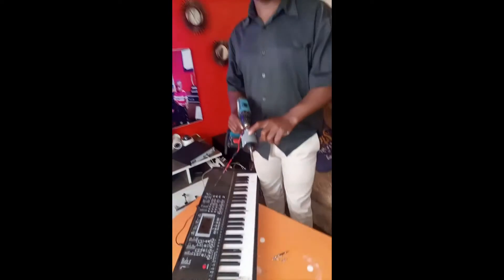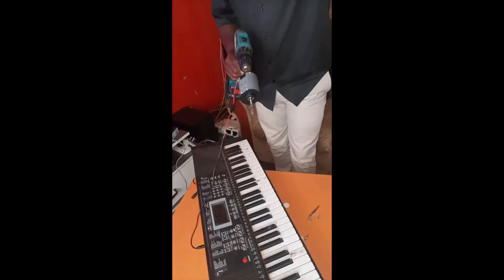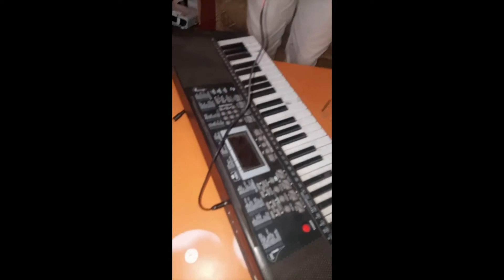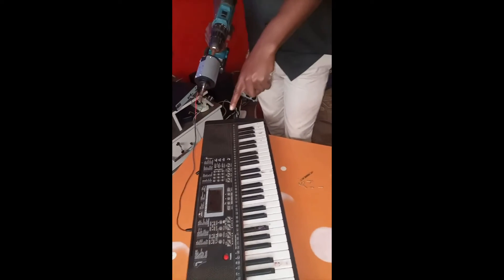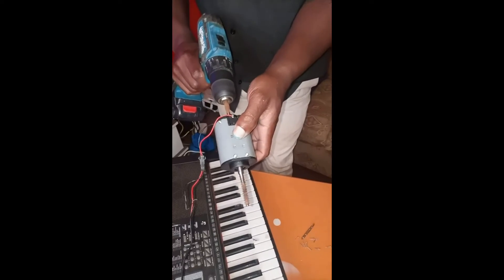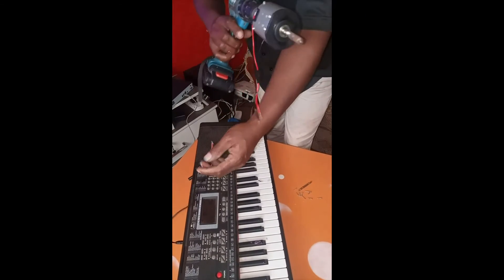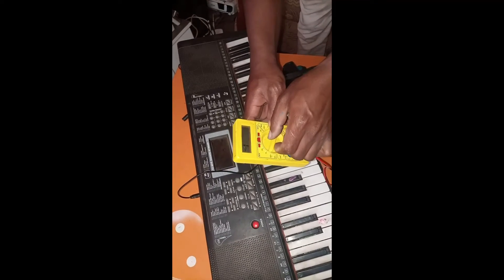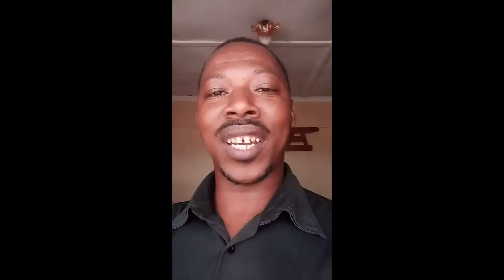Free Electricity 400watts💯🔦🔦🔦🔦